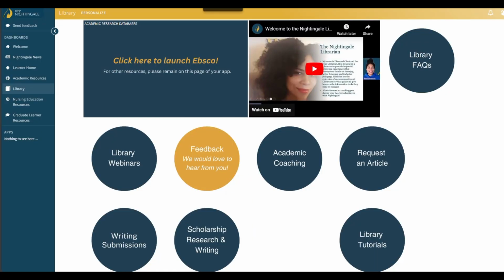What does the Nightingale College Library Provide